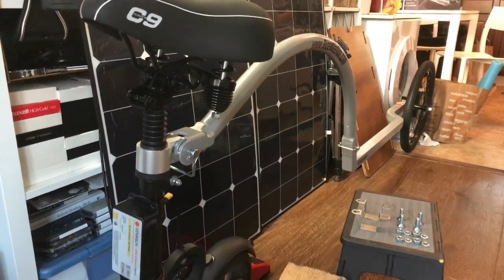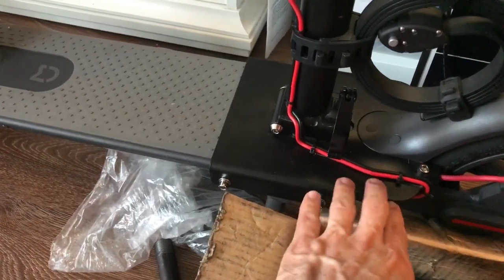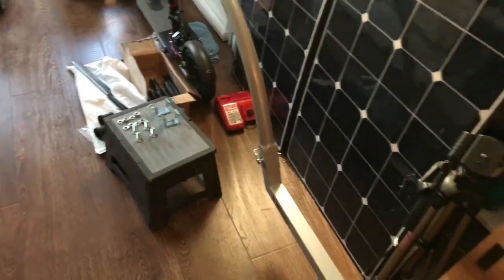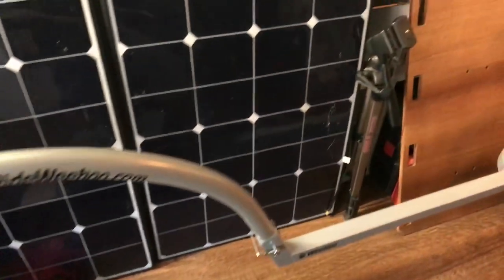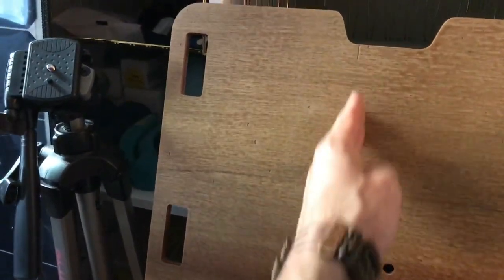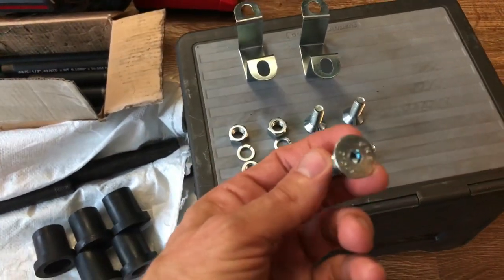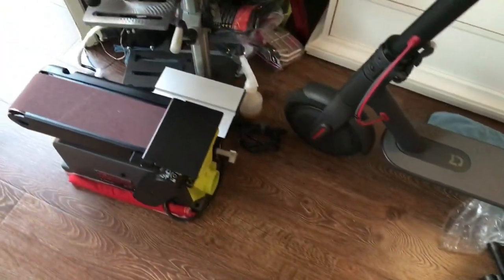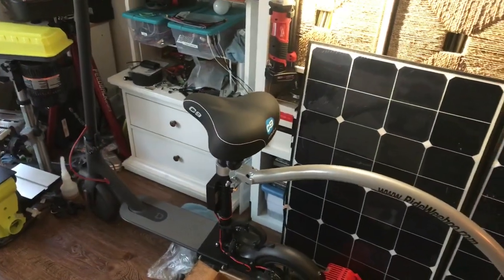LIVE: WeeHoo Trailer For The Sun Powered Xiaomi Mijia M365 Scooter Project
About True Zero Emissions:
We enjoy sharing our journey of learning to reduce smog, and we are also teaching ourselves how to build an electric scooter with a range extender. We have learned that there are many ways to accomplish reducing emissions. We like to experiment with inventions developed by others and share our experience with them. It is an exciting journey and we enjoy sharing our experience of learning, and we enjoy learning from you, too.

Here are the YouTube links to our free energy teachers. Their videos are a huge part of what made this project possible. Check the links at the bottom for their websites.

Special thanks to Rick Friedrich and Paul Pantone for teaching the world how to make less pollution :)